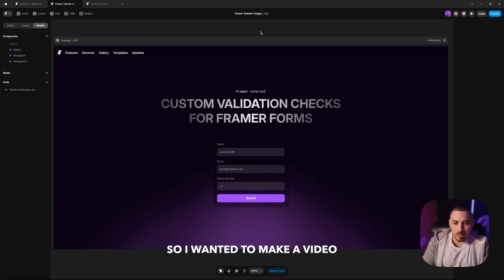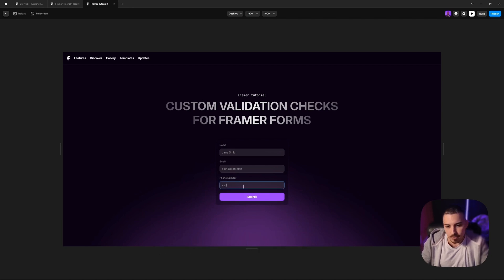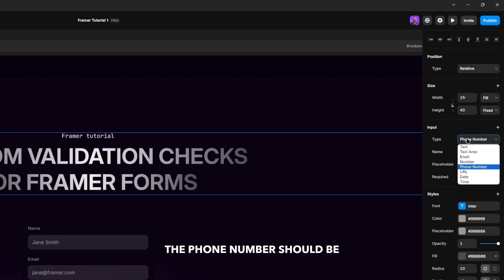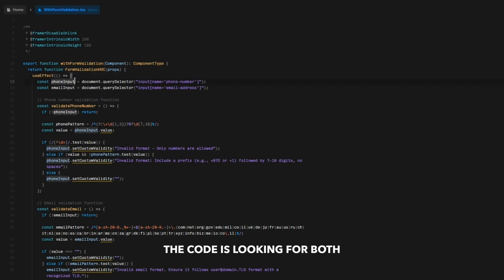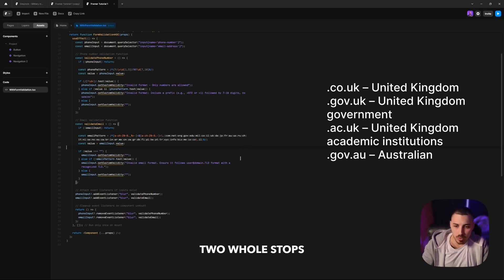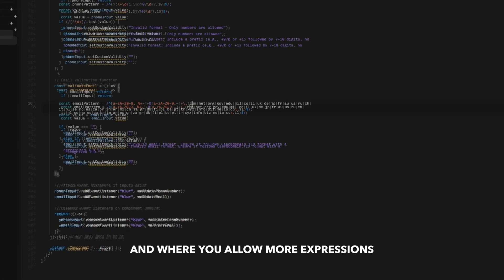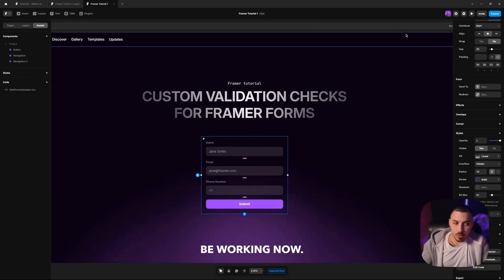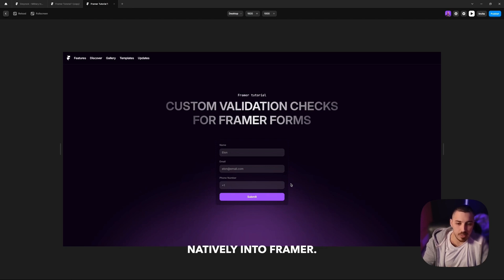How to Add Custom Name, Phone and Email fields Validation to Native Framer Forms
BIG UPDATE: Framer Validator is now an upgraded Framer Component!
More features, bug fixes and a new interface for an easier setup!

🚀 Enhance Your Framer Forms with Custom Validation! 🚀

0:00 Issue Overview
2:40 How to customize the code to your needs
5:42 Applying the override

This custom code override brings real-time validation to Framer forms, allowing you to enforce specific formats for phone numbers and email addresses — ensure data accuracy, appear more professional and prevent spam without relying on external tools.

• Name Validation: Ensures name fields don't include anything but letters - (Spaces and dashes are allowed, for full names) and character limit capped at 25 characters to block potential spam.

• Phone Number Validation: Enforces valid phone numbers, including optional prefixes (+1, +972, etc.), controls a valid and logical number count (7-10 digit numbers + up to 3 additional country code digits when followed by "+", allows for valid usage of local trunk prefixes - and supported with custom error messages.

• Email Validation: Ensure emails follow a valid structure, which end with a valid common top-level domains (TLDs) like .com, .org, .co.il, and more (with a dynamic white-list).

Simply apply this override to your top level form, and it will handle all validation checks of it's children automatically, making your forms more user-friendly and your data cleaner.

Just make sure to follow the steps from the video to apply the code correctly.

Follow for more tips on mastering Framer!